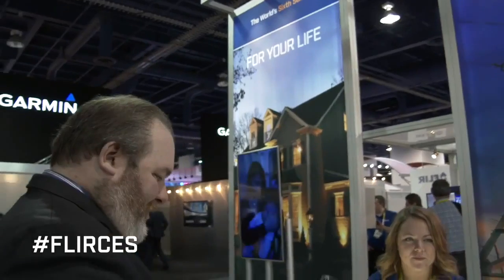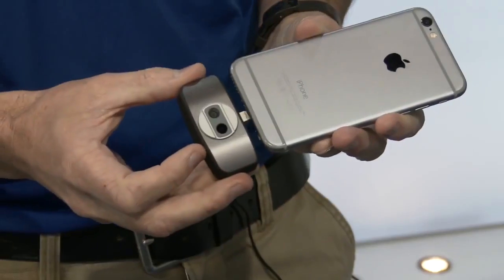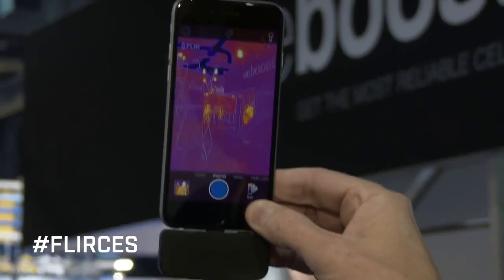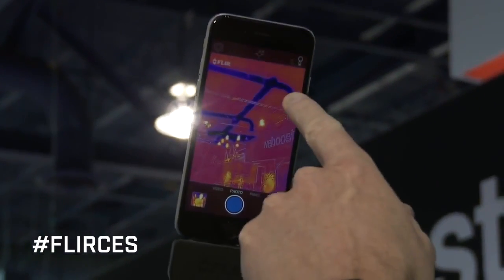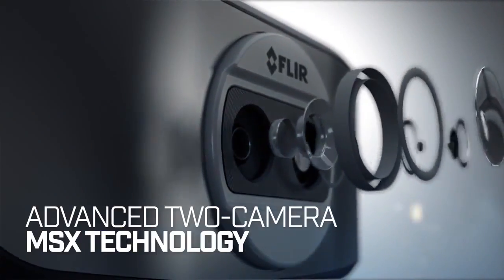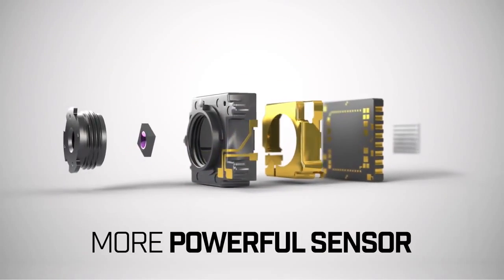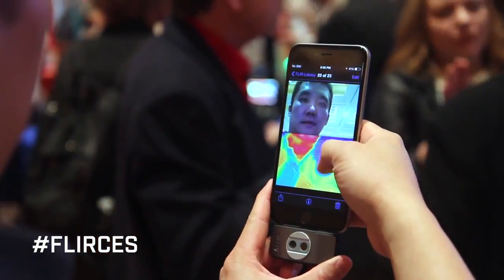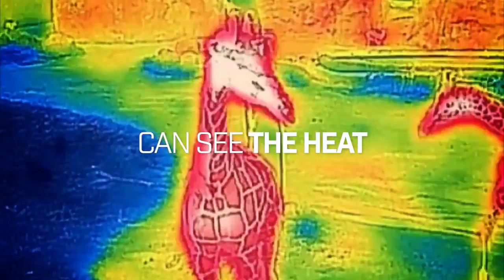FLIR ONE Introducing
FLIR ONE är ett litet tillbehör som förvandlar din smartphone eller surfplatta till en kraftfull värmekamera tillsammans med den kostnadsfria FLIR ONE-appen. När du fäster tillbehöret på din smartphone eller surfplatta och startar appen visas infraröda bilder i realtid direkt på skärmen. FLIR ONE läser av värmeenergin så att du kan se och mäta hårfina temperaturvariationer ur ett termografiskt perspektiv. Med FLIR ONE kan du snabbt och enkelt upptäcka energiläckor i hemmet, se vad som händer i trädgården om natten och mycket mer.

FLIR ONE-appen har ett enkelt och intuitivt användargränssnitt med ett urval funktioner som gör det enkelt att samla in och dela tilltalande och användbara värmebilder. Den kan ladda över tagna bilder direkt till bildarkivet och gör det enkelt för användarna att dela bilder via sociala mediekanaler och bland många andra funktioner.

FLIR ONE är även utrustad med den innovativa MSX-funktionen (Multi Spectral Dynamic Imaging) som skapar en bild mer detaljrik än någonsin tidigare. MSX-funktionen förstärker IR-bilden med detaljer från den visuella bilden.